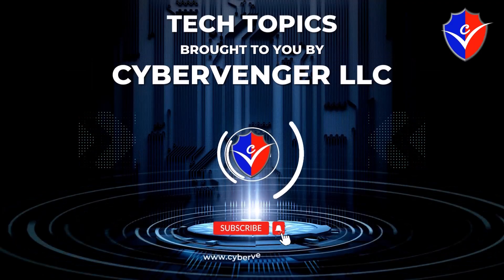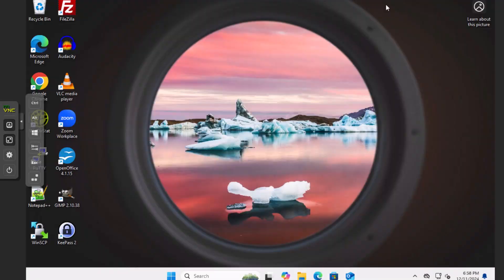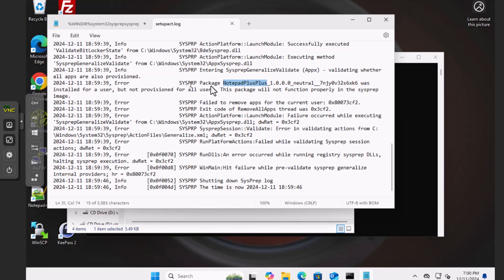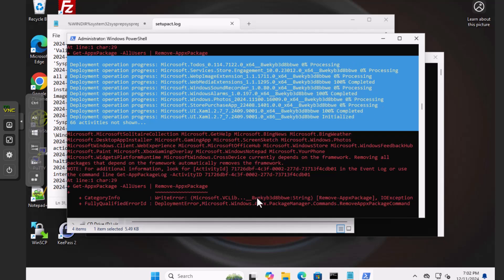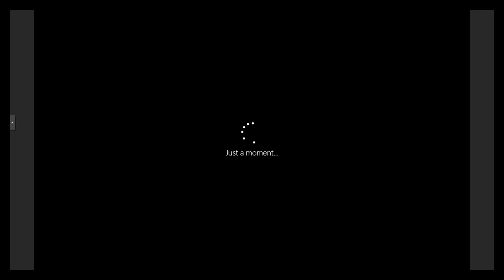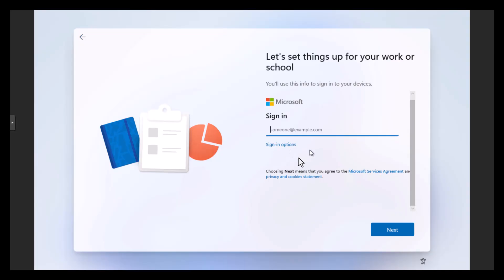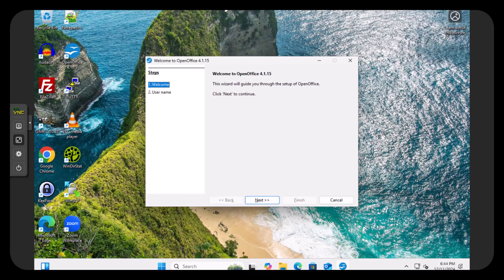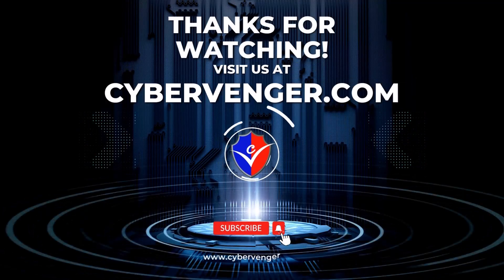🖥️ Mastering Sysprep: The Comprehensive Guide to Microsoft's System Preparation Tool 🖥️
Delve into the functionalities and complexities of Sysprep with our latest video, "Understanding Sysprep: Uses, Necessity, and Common Issues Explained." This detailed tutorial is essential for IT professionals, system administrators, and anyone involved in deploying Windows operating systems. Whether you're new to Sysprep or seeking to resolve specific issues, this guide offers the insights you need.

🔧 About This Video: Sysprep, or System Preparation Tool, is a vital Microsoft utility used for duplicating, testing, and delivering new installations of Windows based on established installations. Despite its long-standing presence in IT environments, many question its relevance and face challenges with its use today. This video explores Sysprep’s role in modern IT, its necessity, and addresses common problems users encounter.

💬 Join Our Discussion: Have you used Sysprep in your deployment processes? What challenges have you faced? Share your experiences or seek advice in the comments section below. Let’s collaborate to refine our deployment techniques.